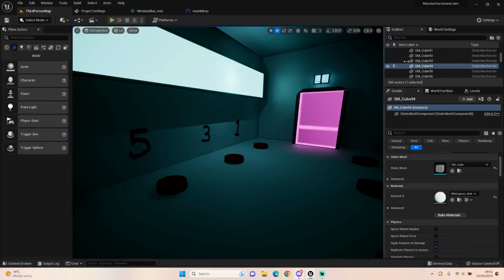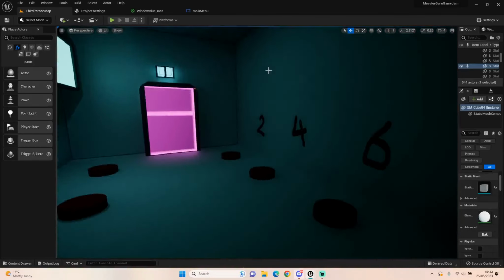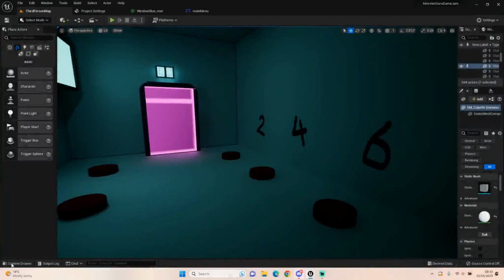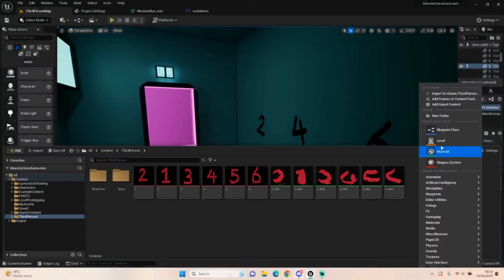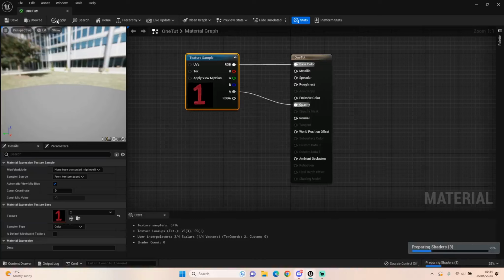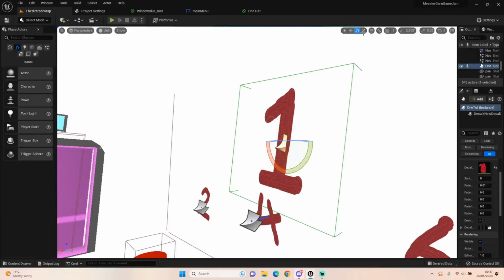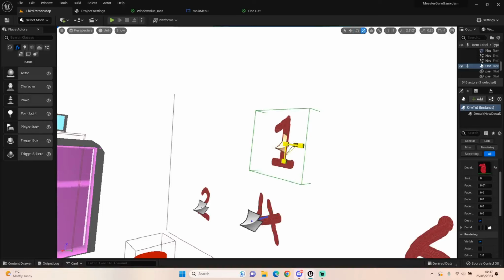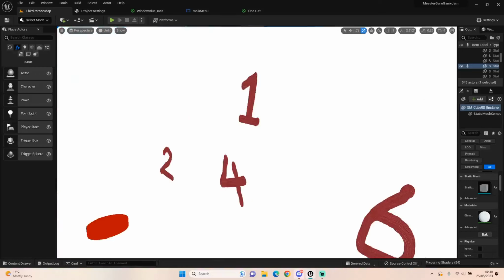Deferred Decals Unreal Engine 5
Fourth Tutorial is looking at Decals that i have used on my walls but you can apply this to any static mesh to get amazing effects and added details into your levels

This game is from a Game Jam i co-hosted with BurrowGames! You can download and play it over on Itch.io:

Moving Platforms - Unreal Engine 5 Tutorial